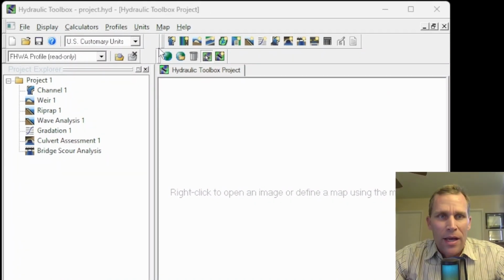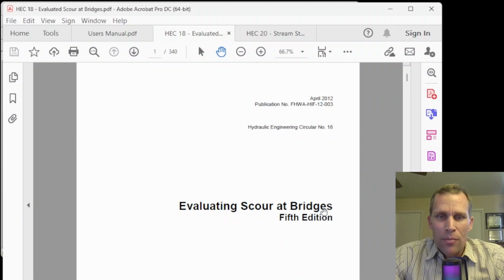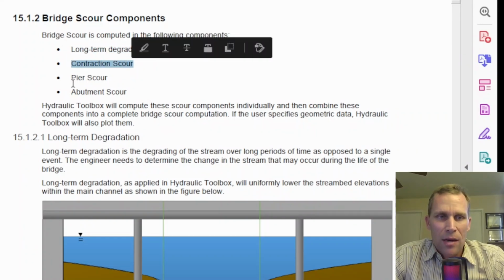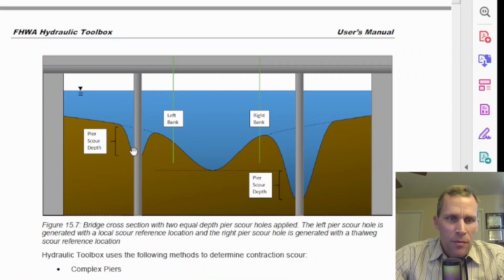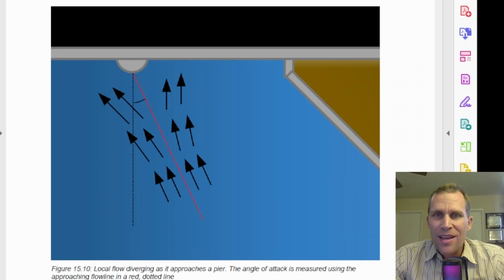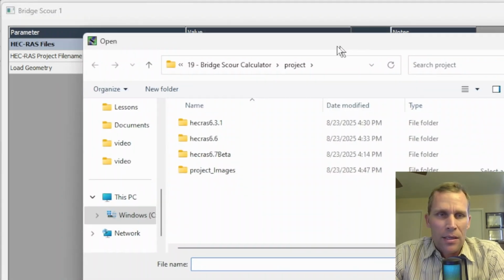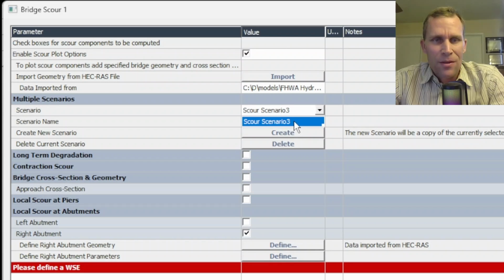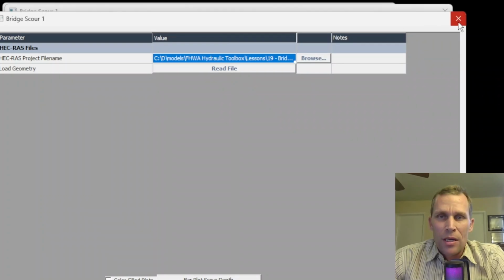FHWA Hydraulic Toolbox Lesson 19 - Bridge Scour Calculator - Introduction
Hydraulic Engineering Circular No. 18 (PDF File)
"Evaluated Scour at Bridges"

Hydraulic Engineering Circular No. 20 (PDF File)
"Stream Stability at Highway Structures"